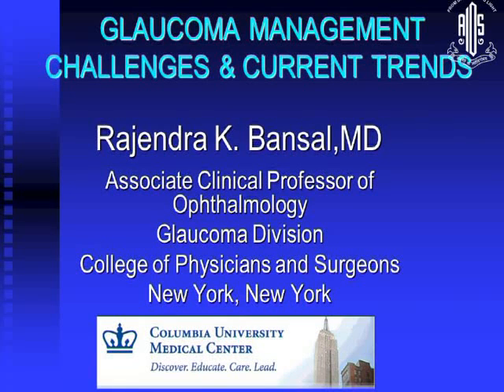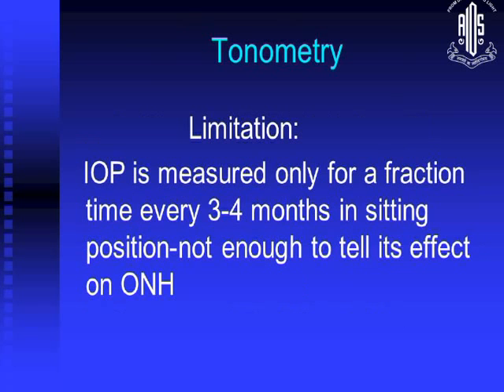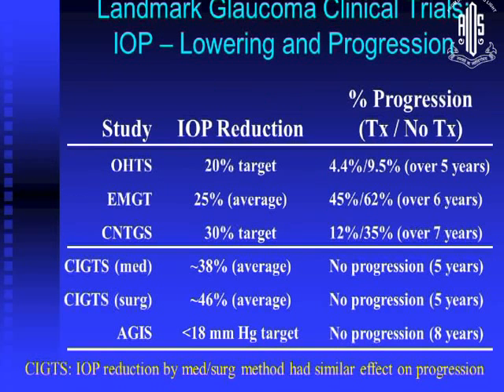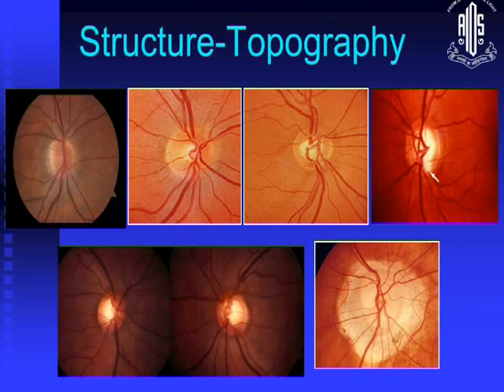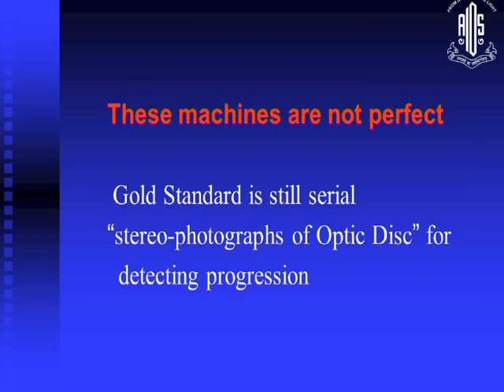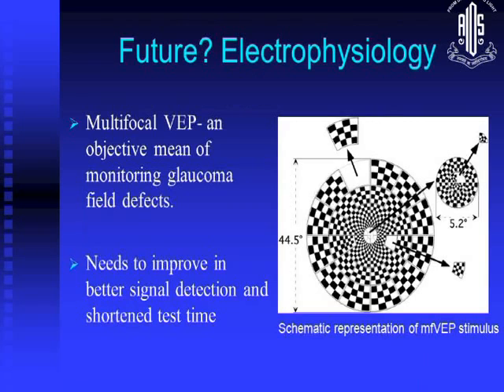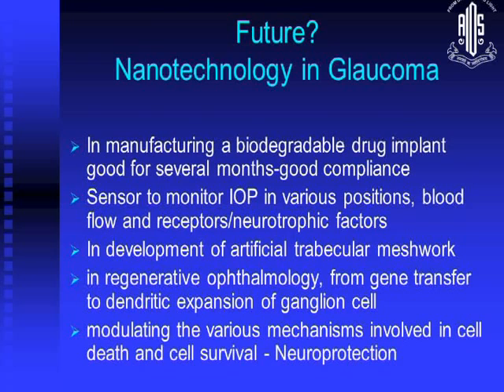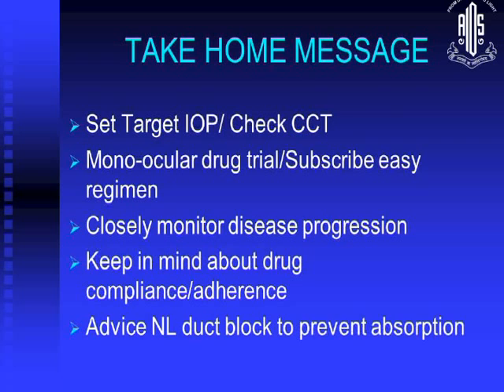Dr RAJENDRA BANSAL